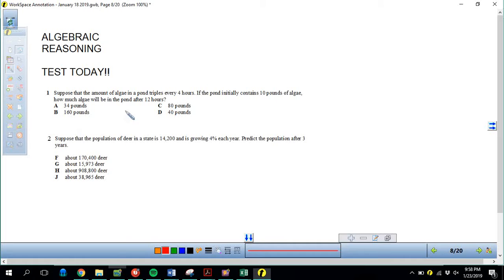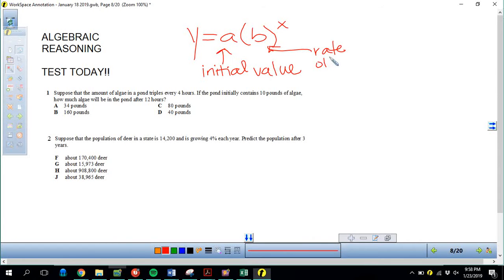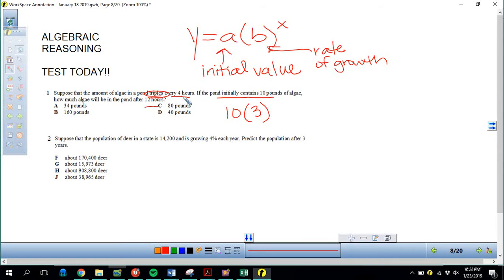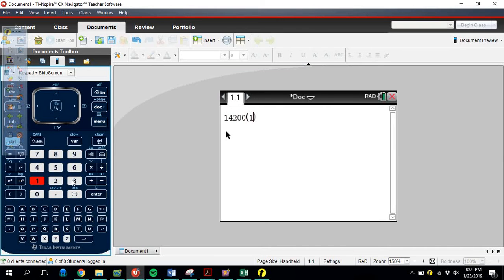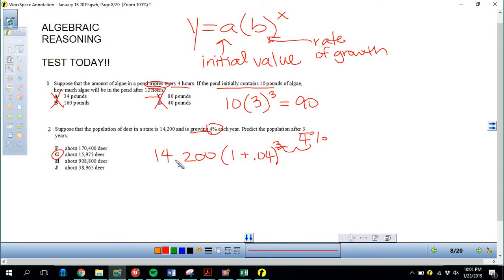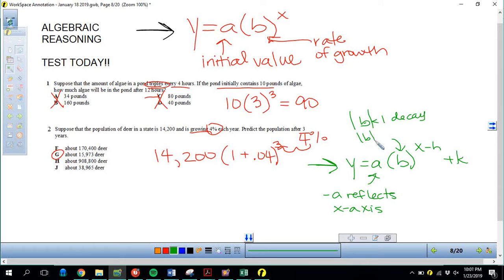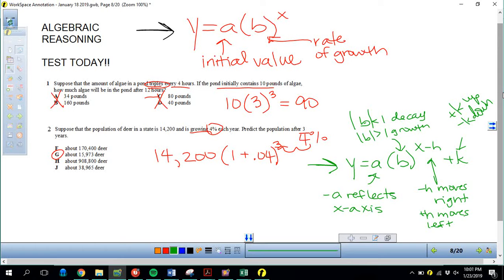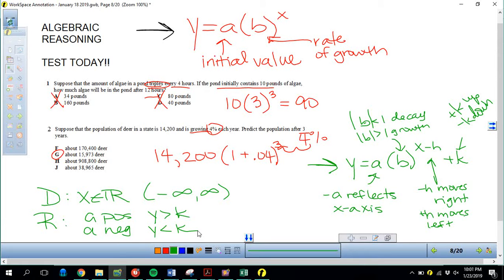ALG REA SUB 1-24 OWEN